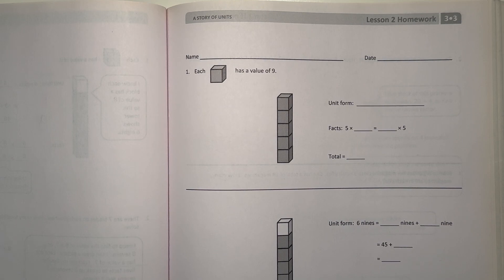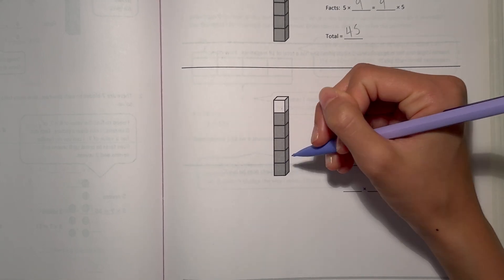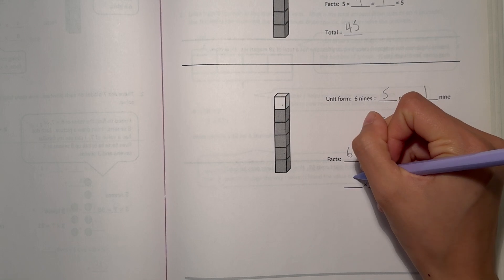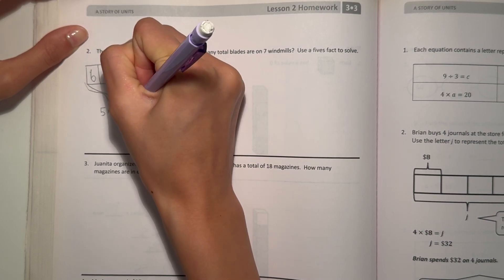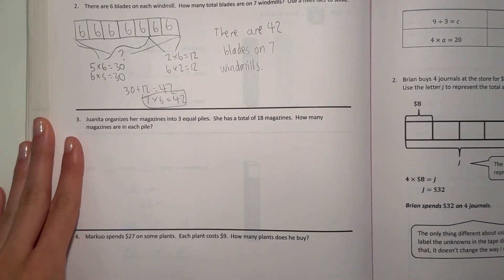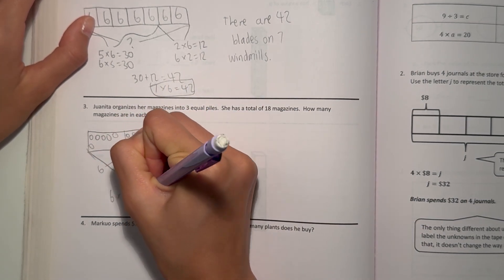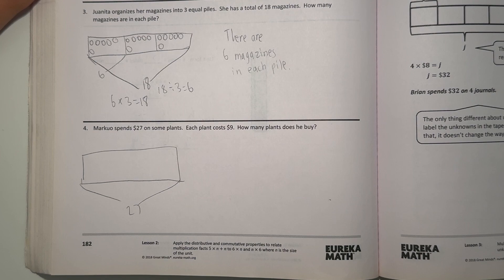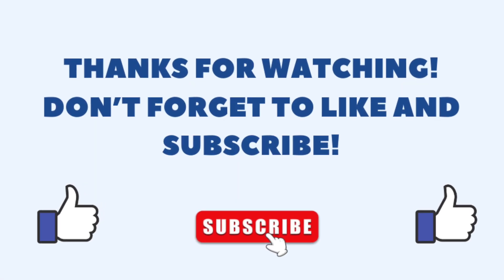Eureka Math Grade 3 Module 3 Lesson 2 Homework (Succeed) | Math With Aubrey